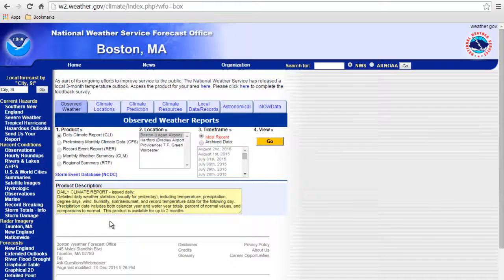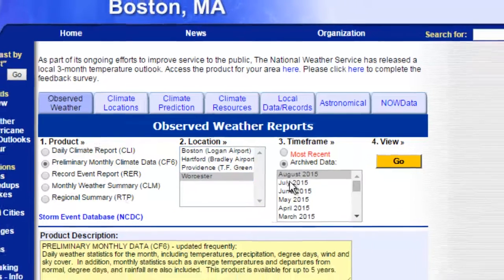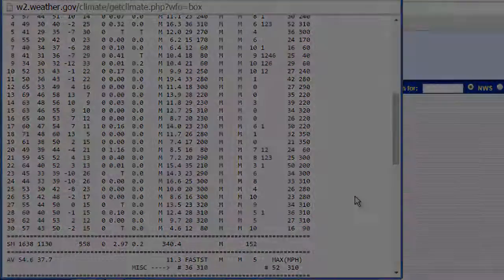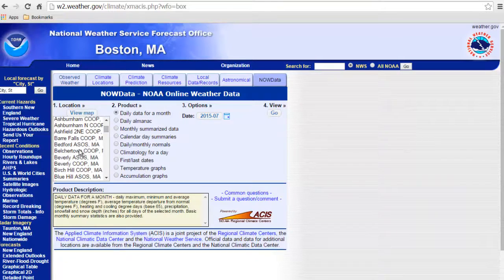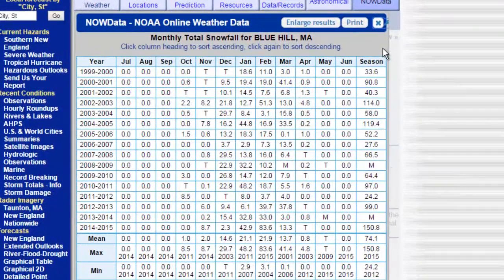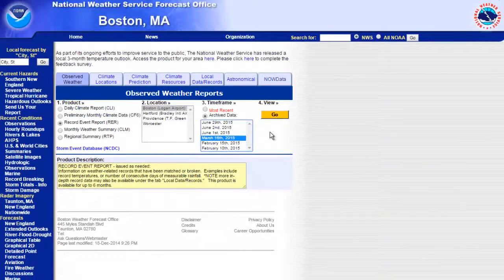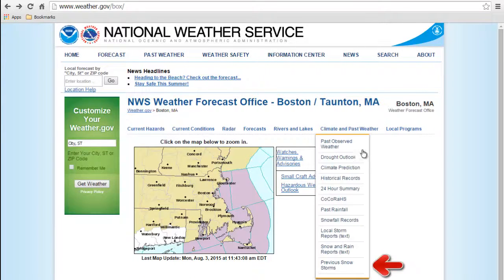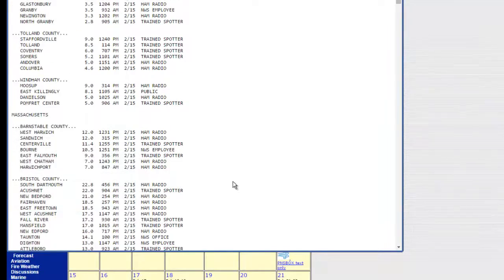Getting NWS Taunton Climate Data